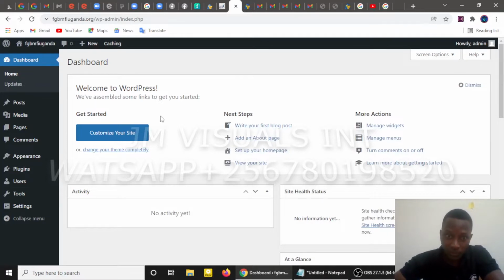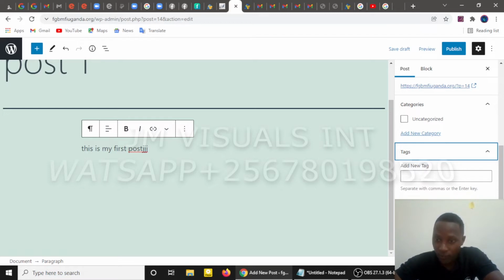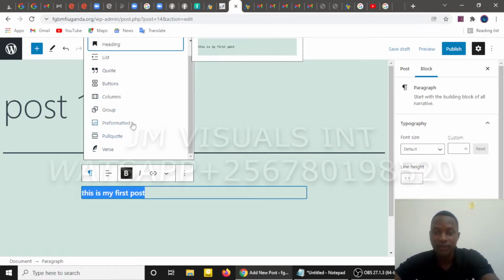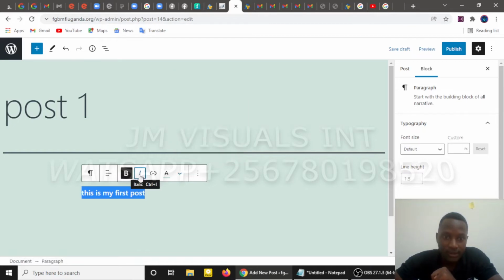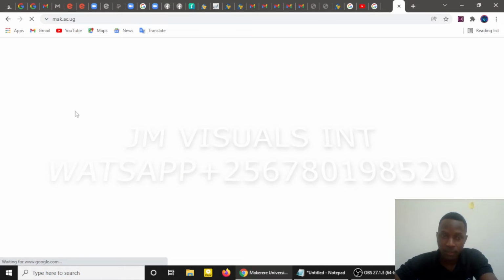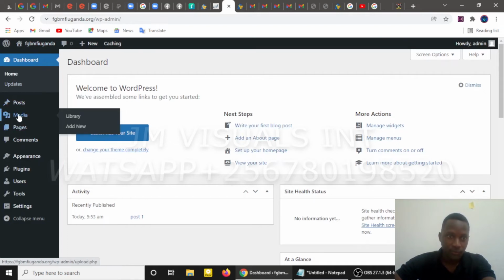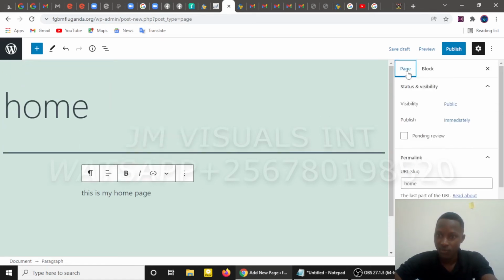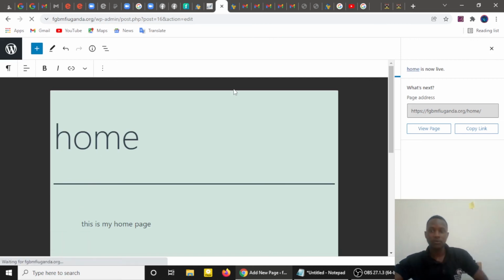WEB DESIGN 5 CREATING WEB PAGES AND POSTS